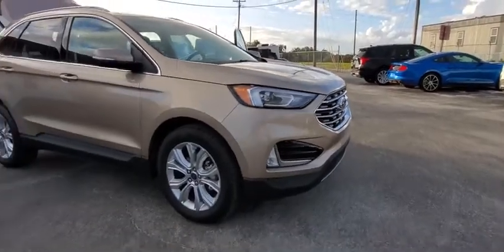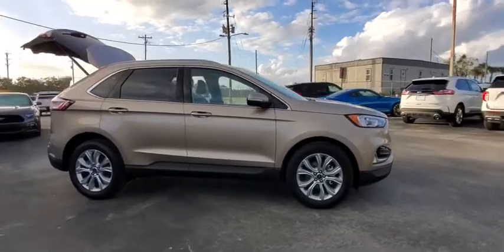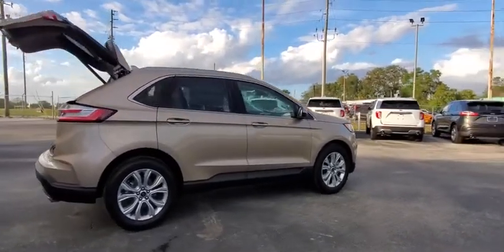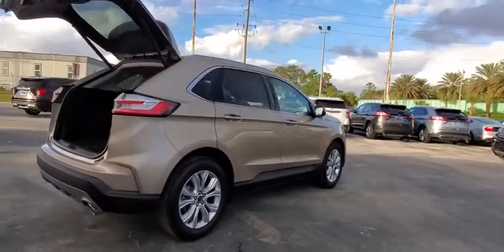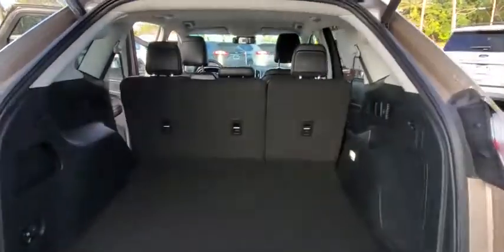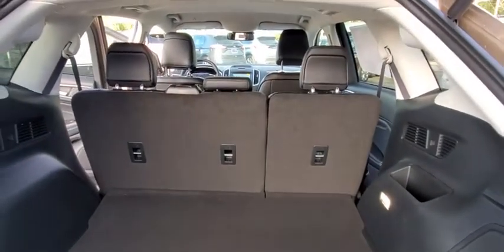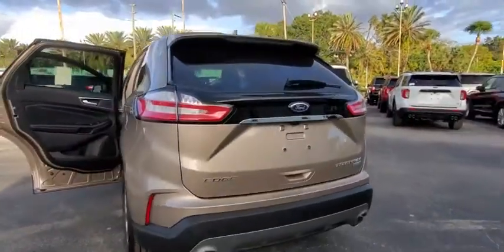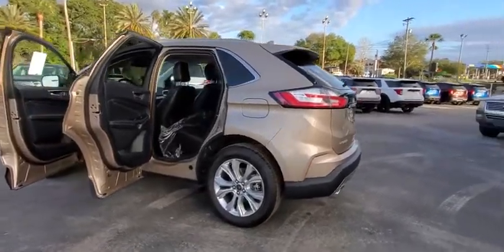2020 Ford Edge Maitland, Winter Park, Orlando, Altamonte Springs, Sanford, FL LBA39773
New 2020 Ford Edge available in Maitland, Florida at Peacock Ford. Servicing the Winter Park, Orlando, Altamonte Springs, Sanford, FL area.

Peacock Ford
1875 S Orlando Ave

Factory MSRP: $40,150 $3,986 off MSRP! 21/29 City/Highway MPG Priced below KBB Fair Purchase Price!brbrThank you for shopping with Peacock Ford. At Peacock Ford you can enjoy great benefits such as a complimentary car wash after every service visit, full service collision center and a great selection of new and pre-owned cars, trucks and SUVs. We are your local family owned Ford dealer. Price includes: $500 - Ford Credit Retail Bonus Customer Cash. Exp. 03/31/2020 $500 - Retail Bonus Customer Cash. Exp. 03/31/2020 $750 - Retail Customer Cash. Exp. 03/31/2020